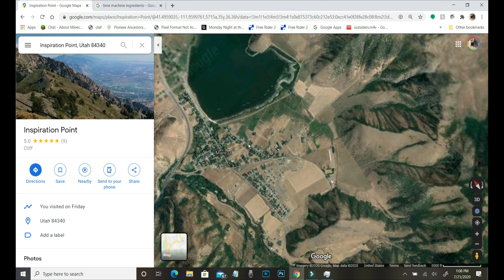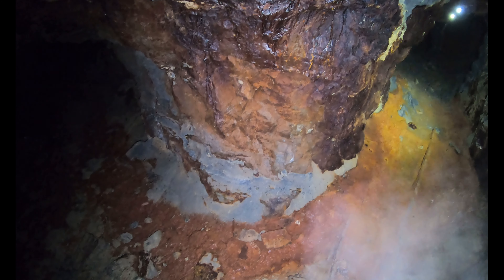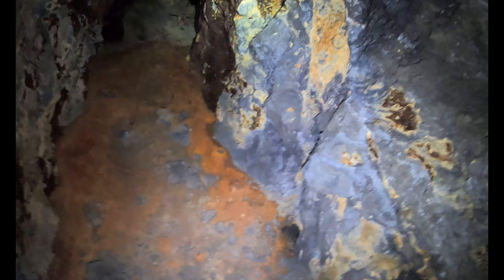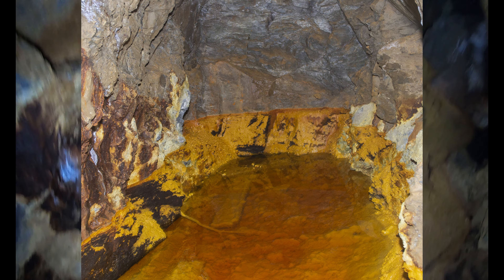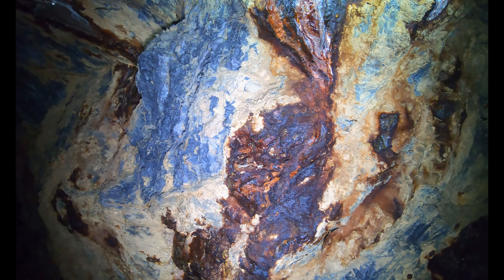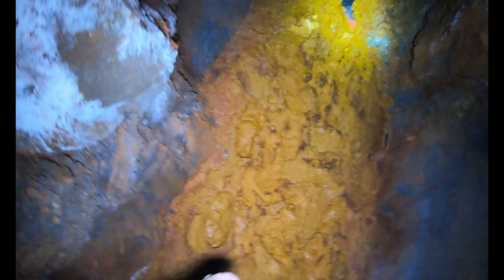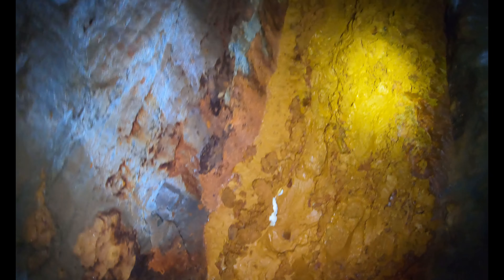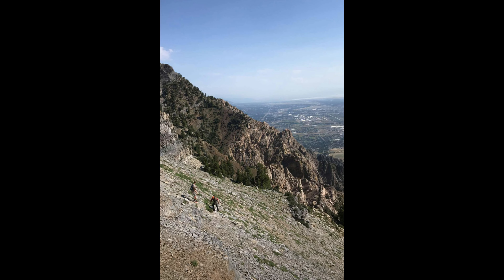Alvarodo Mine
Took a sketchy trip down from Inspiration Point to Alvarodo mine. Its about 1100 elevation loss in .68 miles.